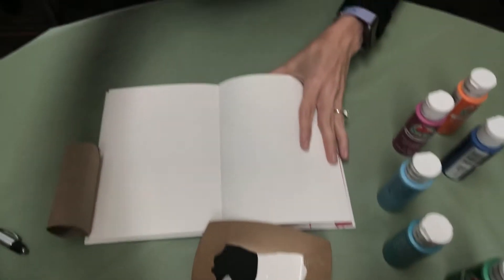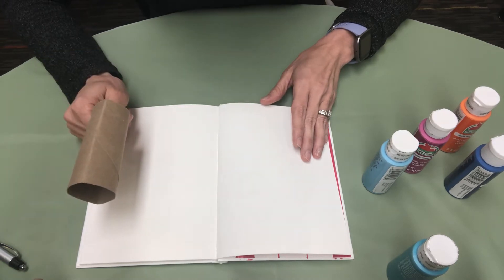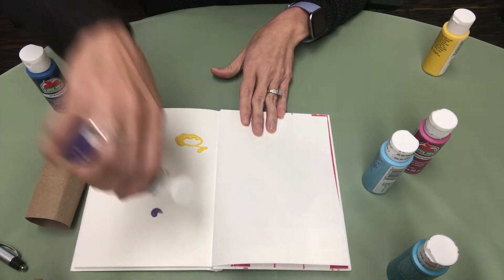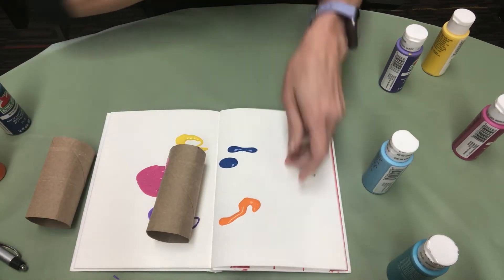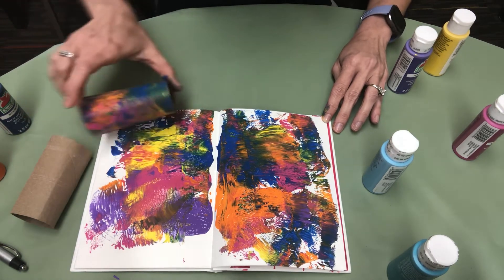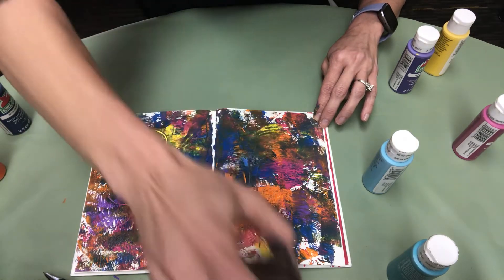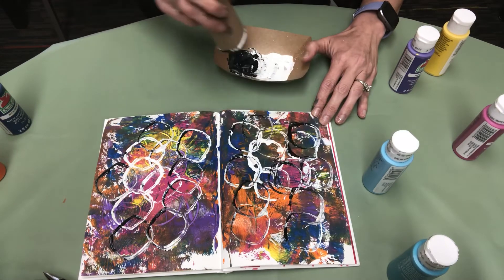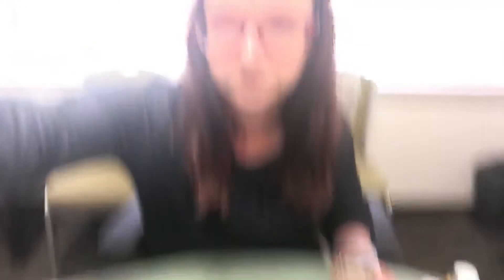Visual Journal Challenge-TP Technique